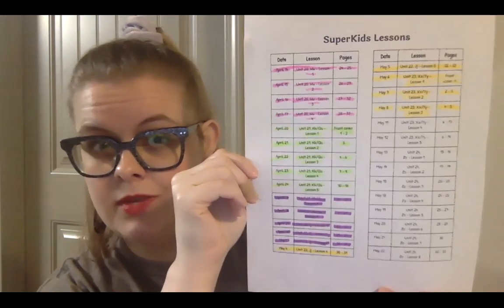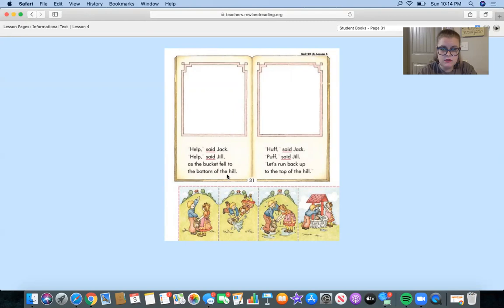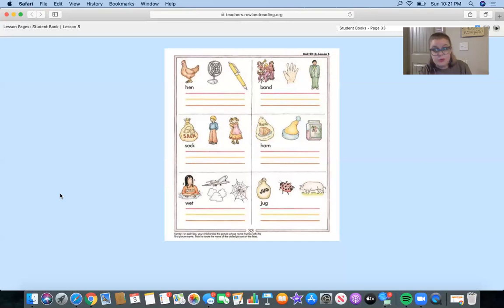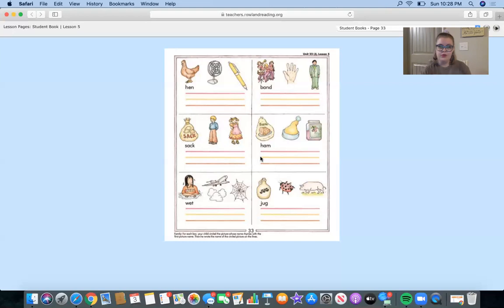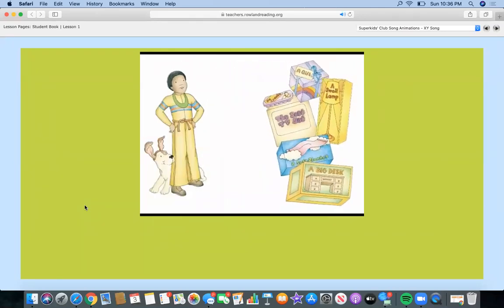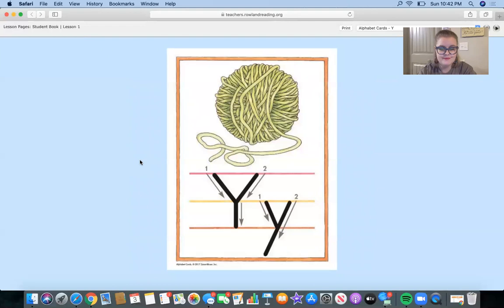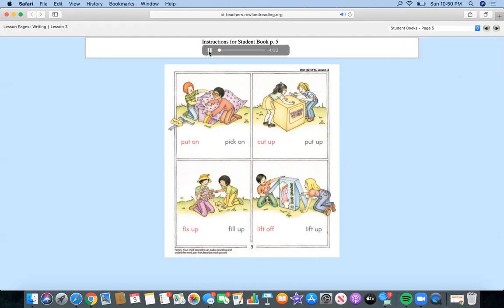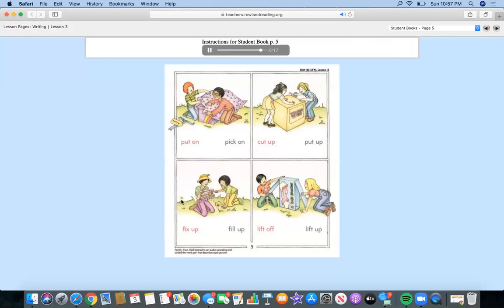Superkids /J/, /X/, and /Y/: Week 4